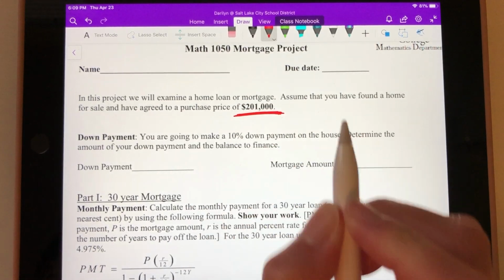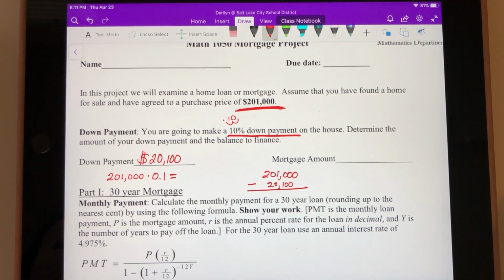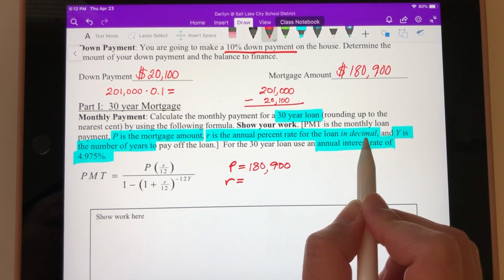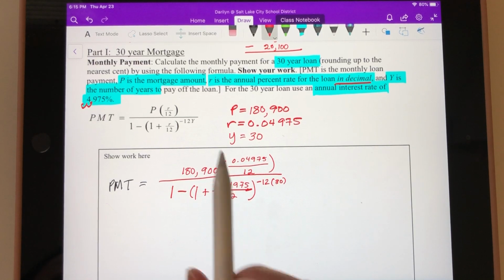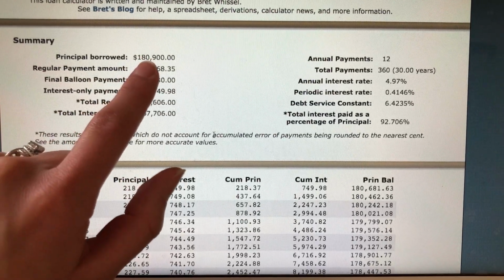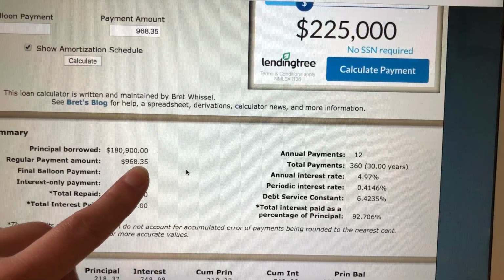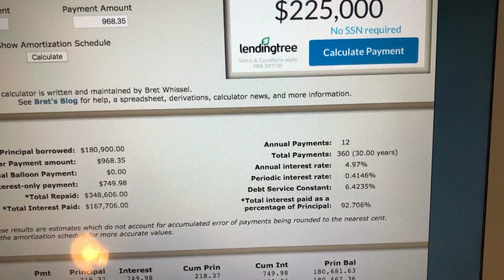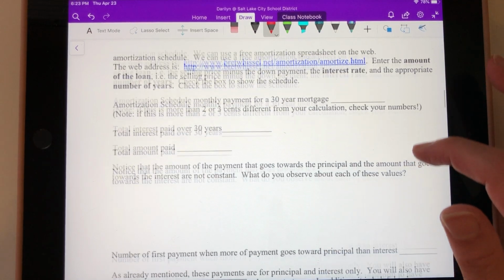MDM - Mortgages Project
Math Decision Making - Mortgages Project Assignment Explanation